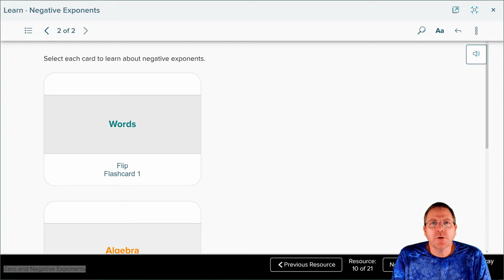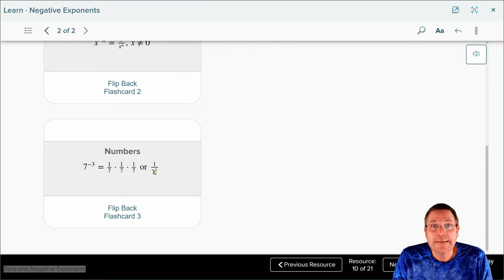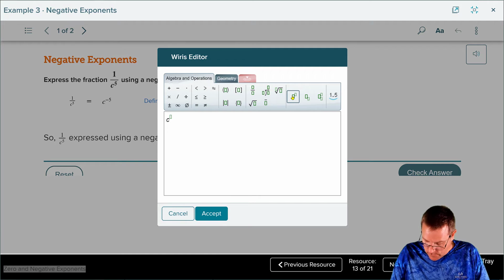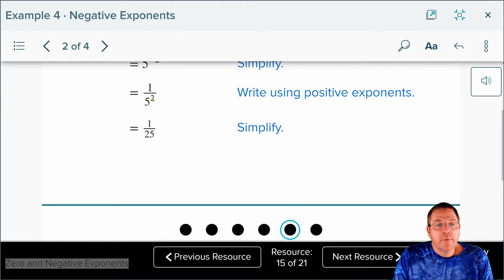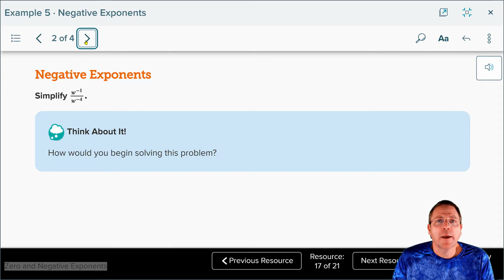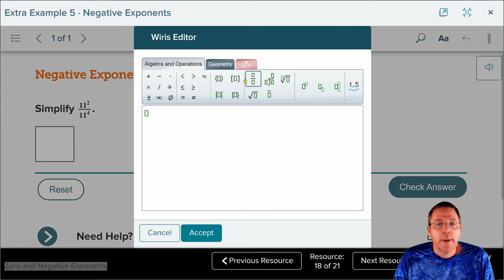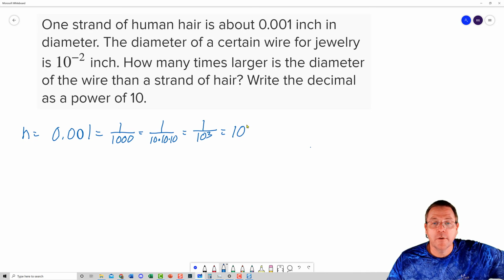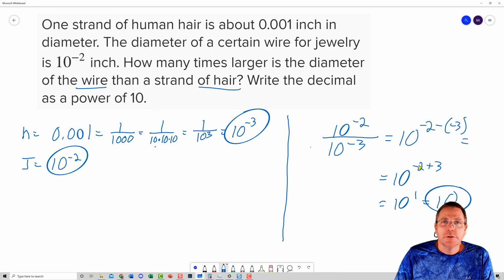4-4 Zero and Negative Exponents (Part 2)